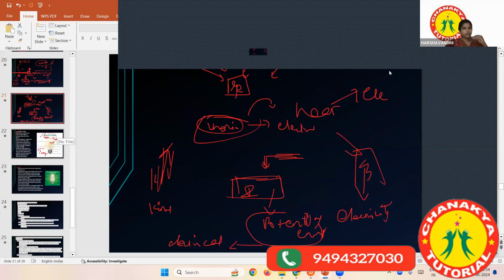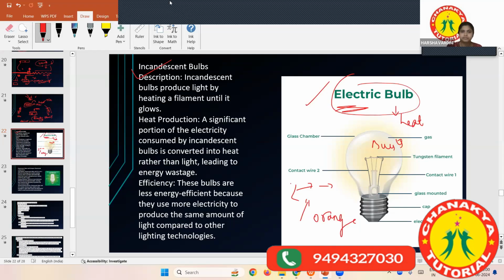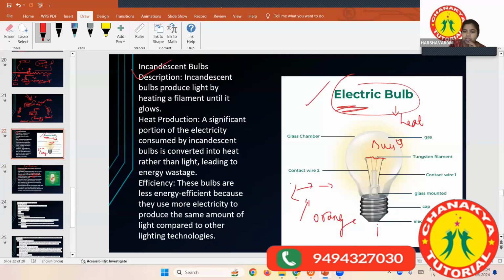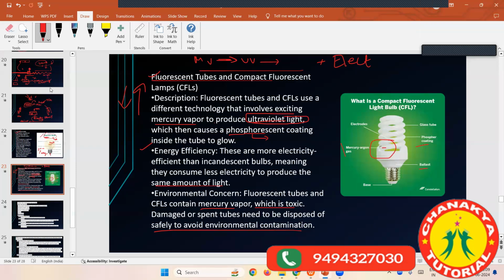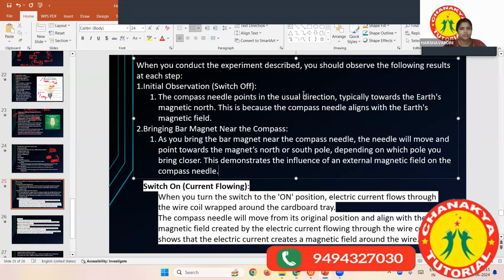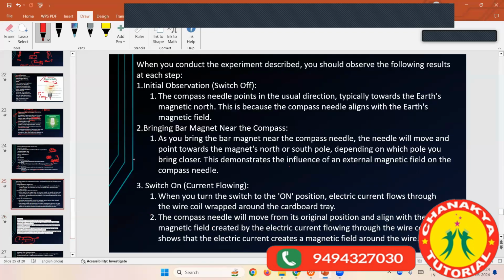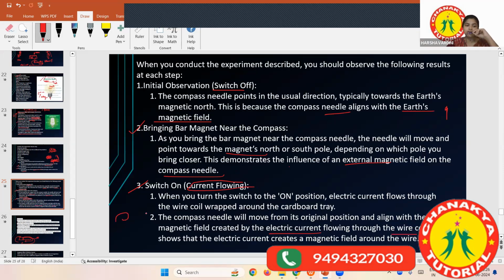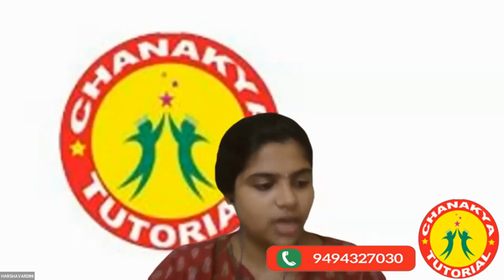Electric current and its effect L15